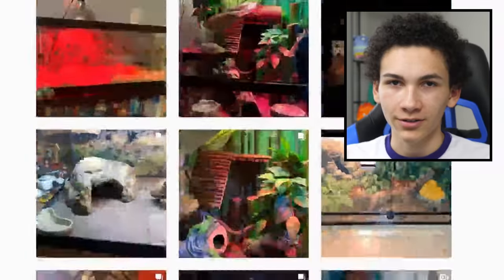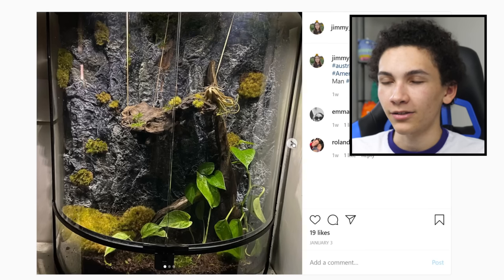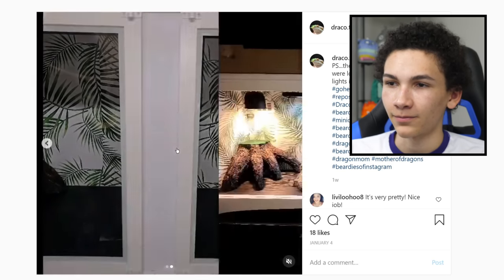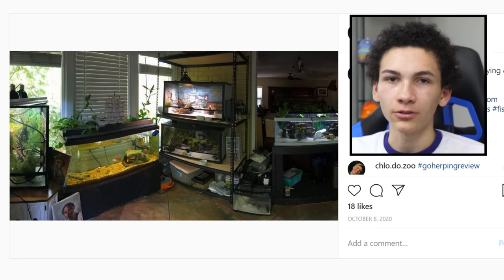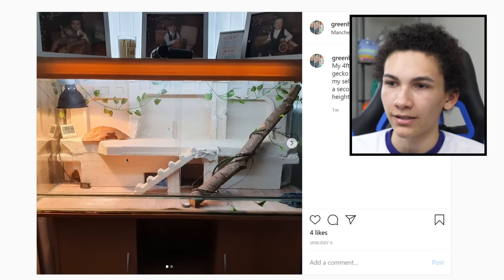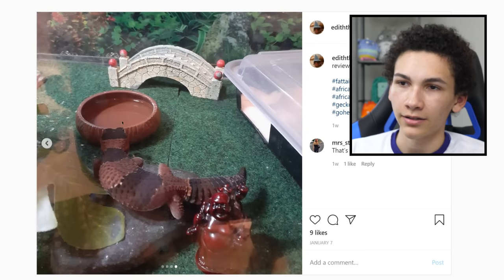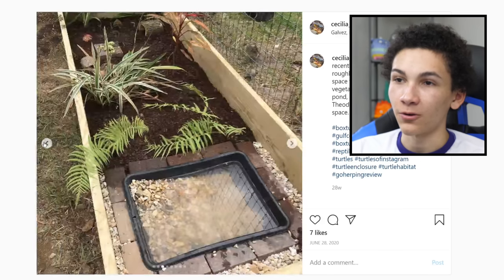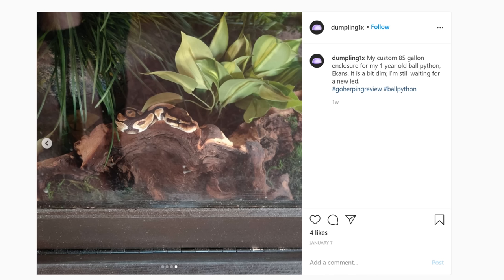Rating Your Super Creative Reptile Enclosures! - #3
Today I found a lot of really interesting and unique reptile and amphibian setups from many of you. From converted TV stands for bearded dragons to re-designed china cabinets for snakes, I rate cages from 0 to 5 stars. And in this video, I give every rating available. This is episode 3, check out the other two here: